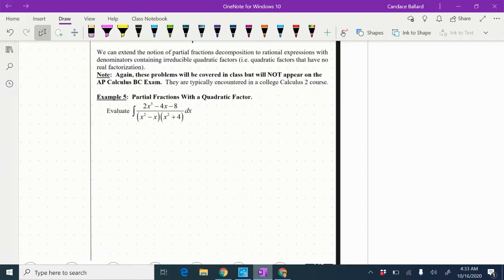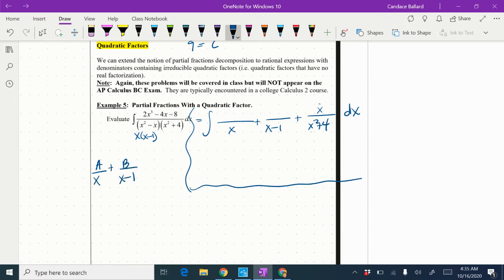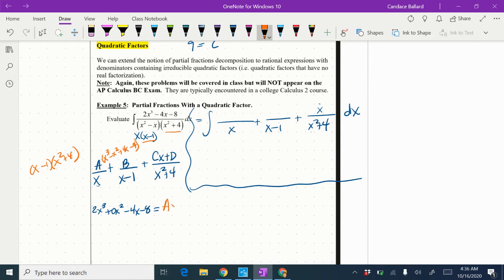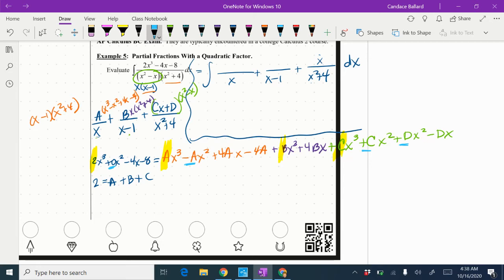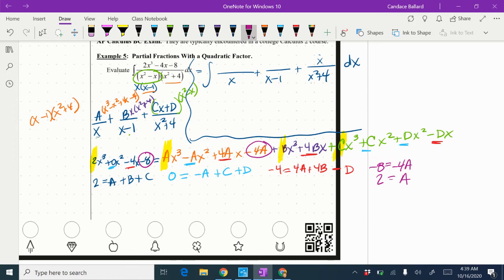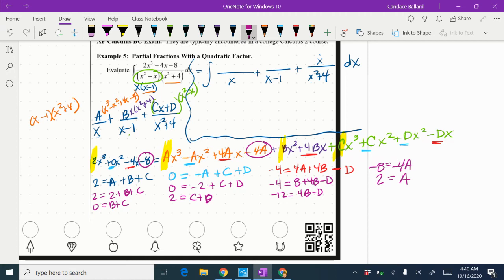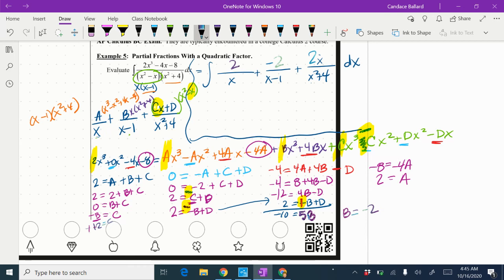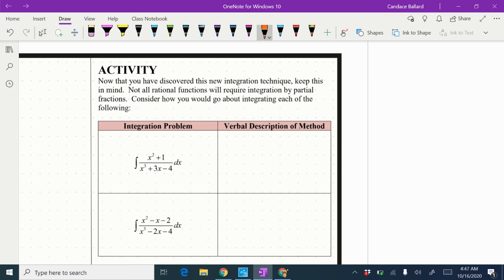BC Calculus 6.12 Example 5